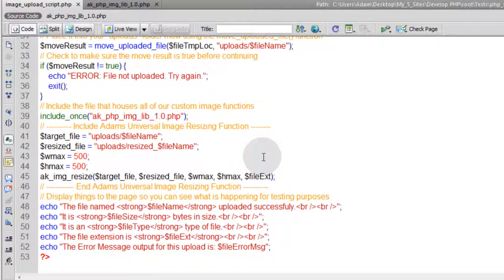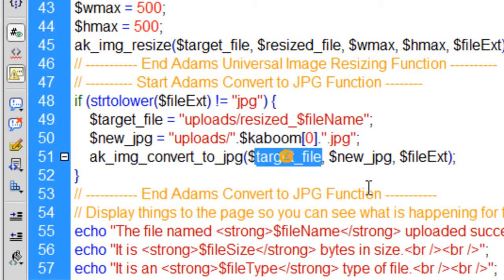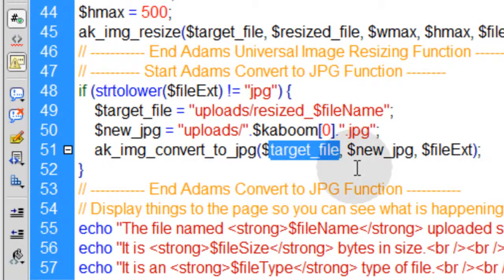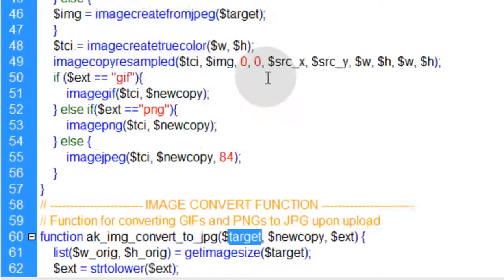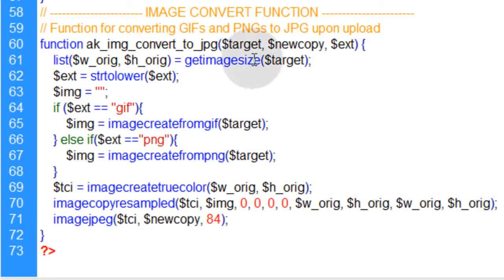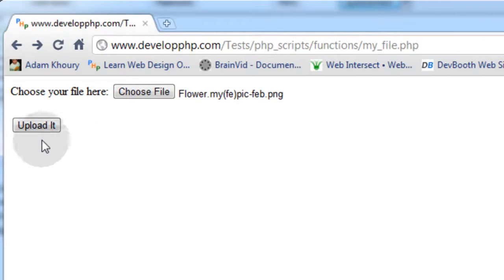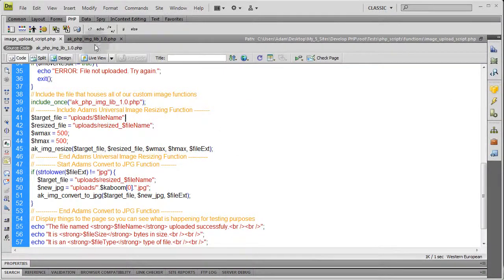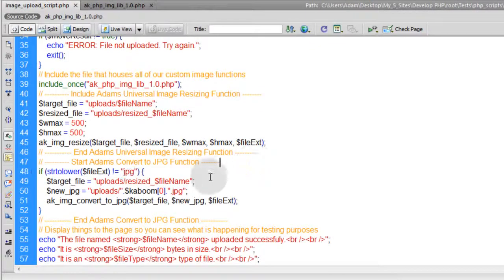08. PHP Image Convert Function Tutorial Upload Type jpg gif png On the Fly